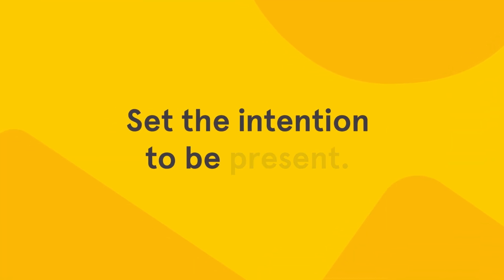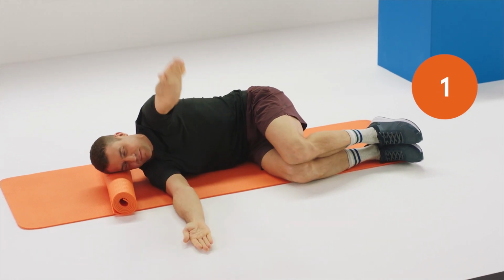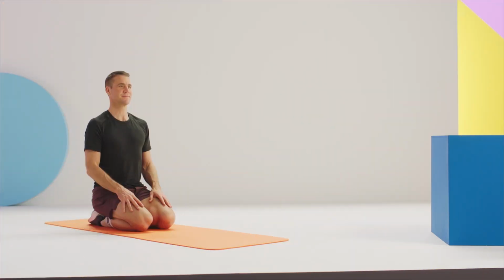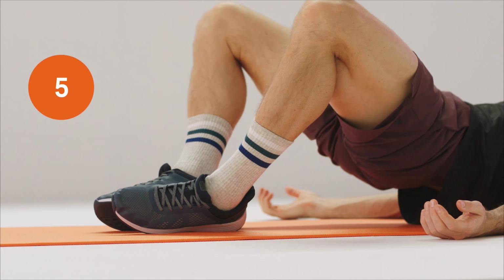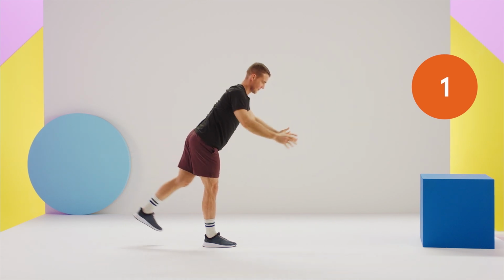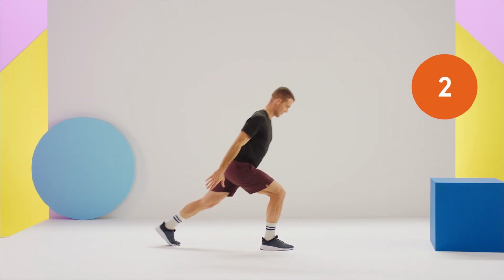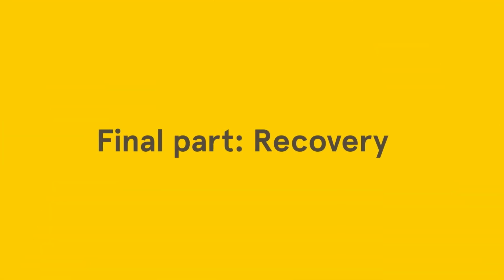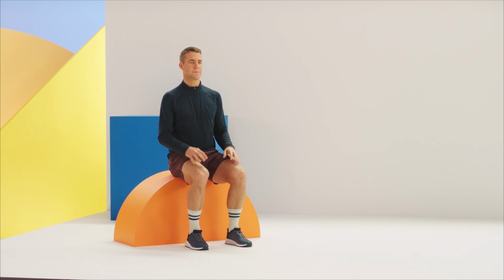Reframing Anxiety Home Workout | Move Mode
This video mentions a free experience that is no longer available. Please visit headspace.com for current free trials and available discounts.

Find a place of stillness by slowly releasing tension, one muscle at a time--while at home. Full-body mobility workout. Intensity: gentle. Equipment: mat (optional), foam roller (optional).

Enjoyed this relaxing video? Find more on the Headspace app!

Check out Headspace online!

Learn the essentials of meditation and mindfulness with a Headspace subscription. You’ll have access to hundreds of guided meditations, from bite-sized minis for when you’re short on time, singles to add some extra mindfulness to your day, and hundreds of sessions for everything from stress to sleep. Designed to help guide you on your meditation journey.